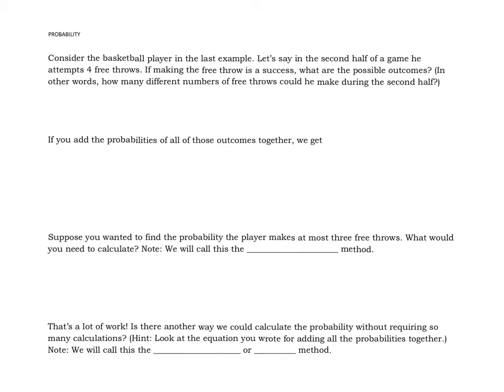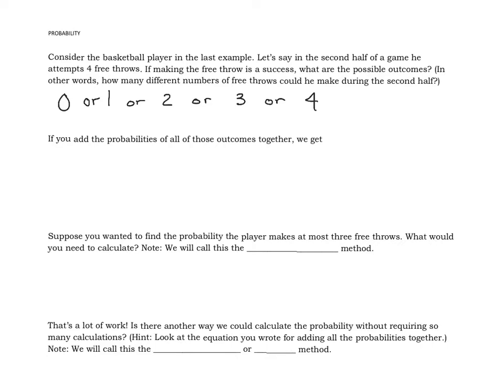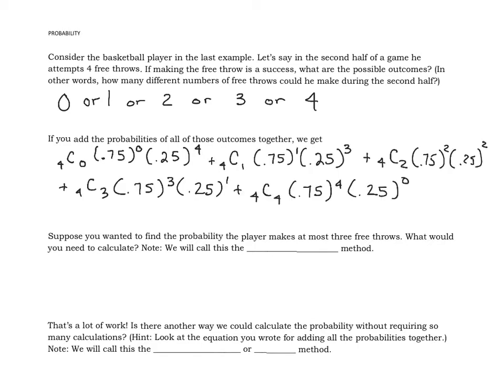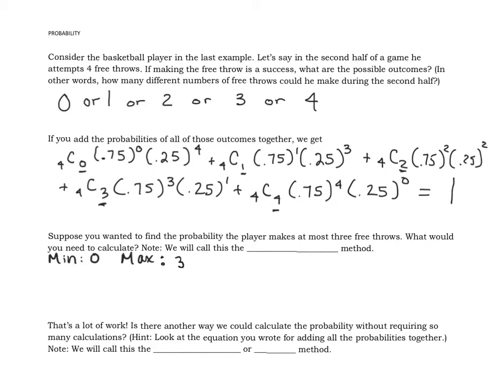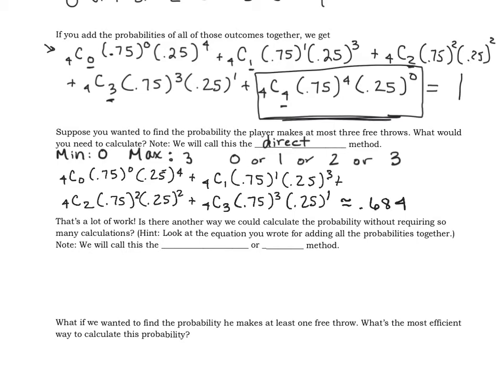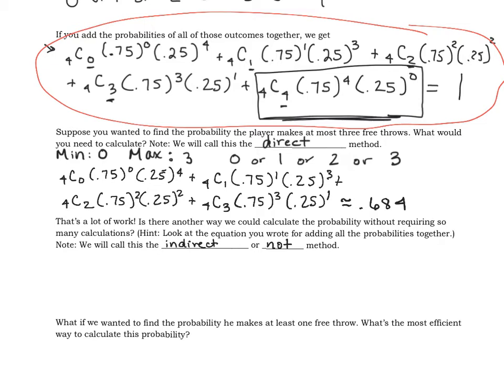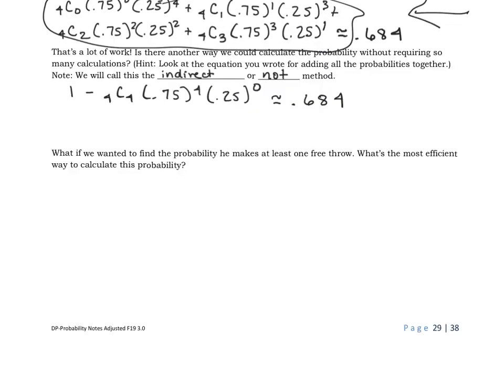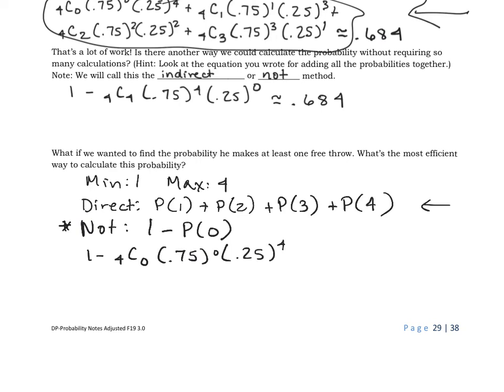Binomial Probability - Not case